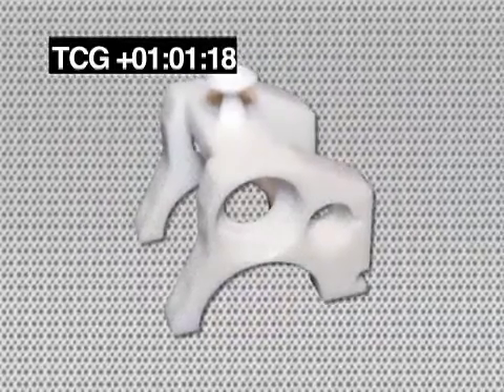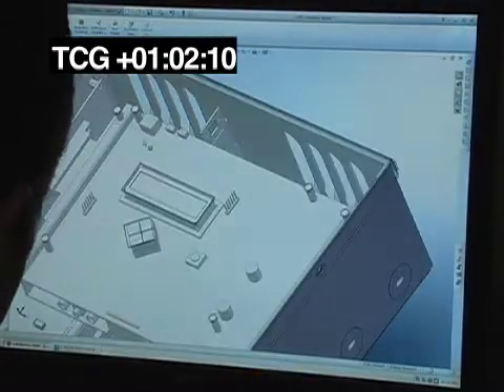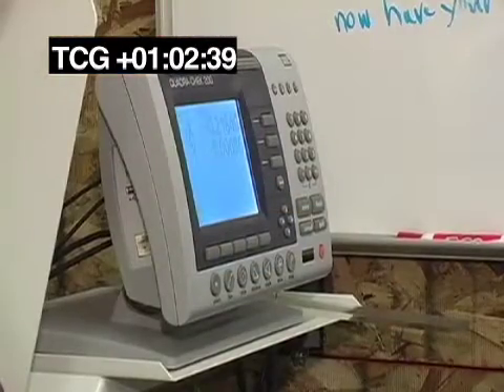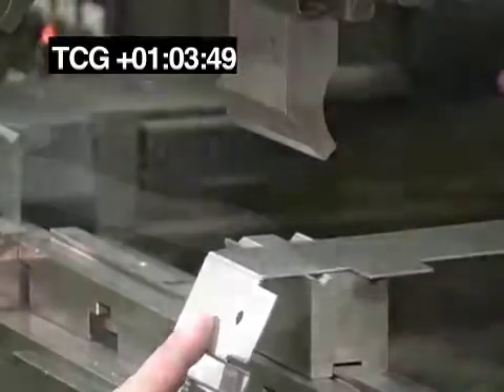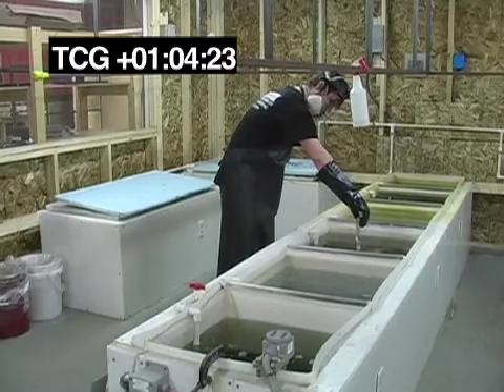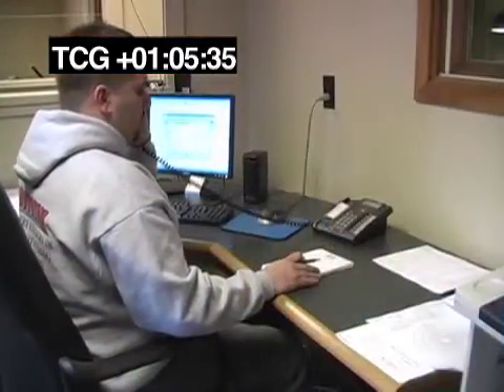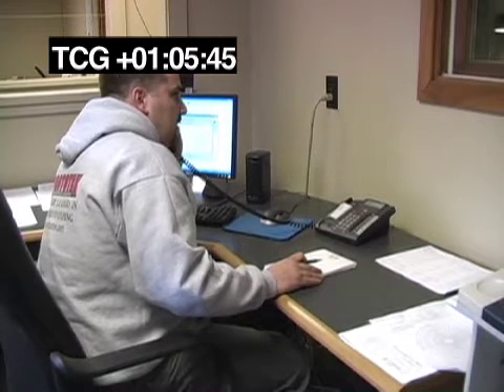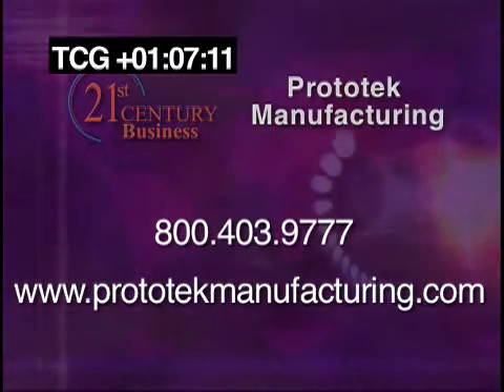Prototek on CNBC and Fox! Discuss Rapid Prototyping of Sheet Metal and Precision CNC Machining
Dennis Rocheford from Prototek Sheetmetal Manufacturing LLC is interviewed, discussing how Prototek achieves such rapid turnaround in such a short time period, scaling from two weeks to a single day! We carry a large stock of sheet metal, metal tube, pipe, blocks, hardware, and much more. We do all processes in house, including painting, powder coating, silk screening, anodizing, chromating, machining, and laser etching.

We are the fastest in the industry, shipping parts in a single day when required!